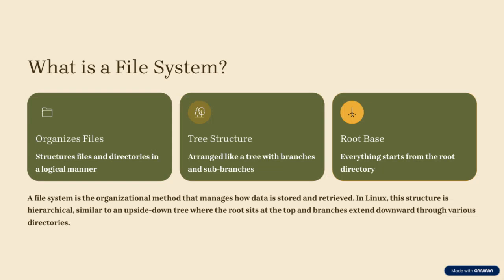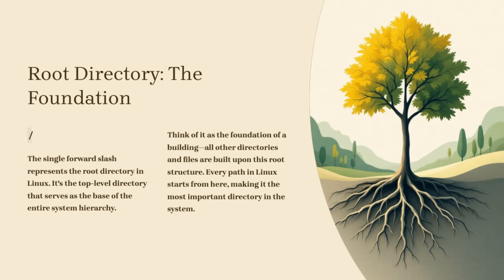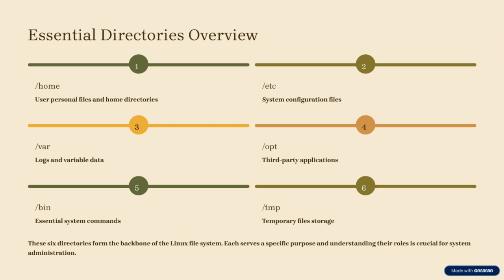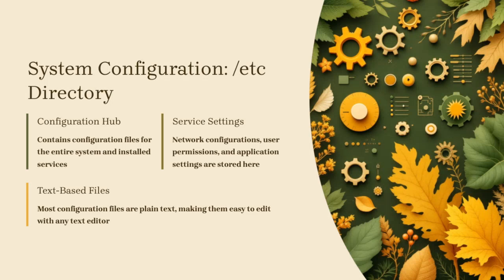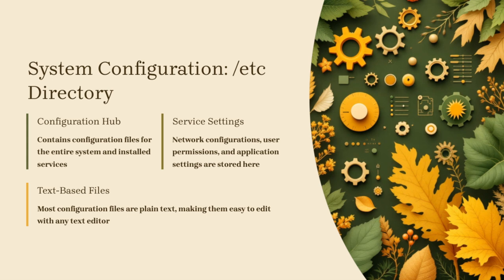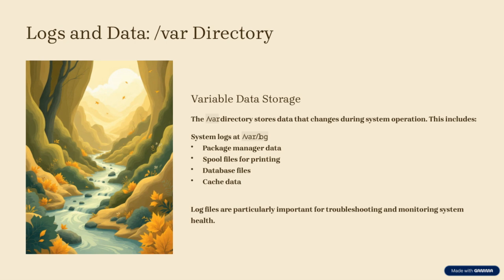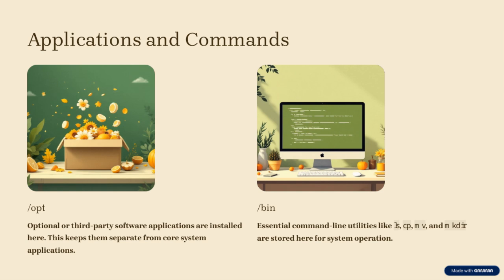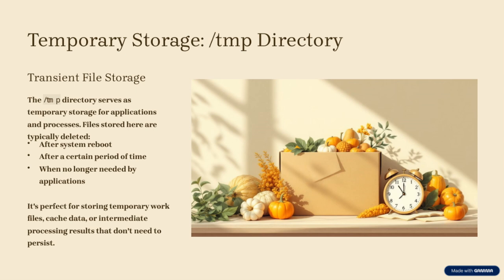Linux file system explained for beginners